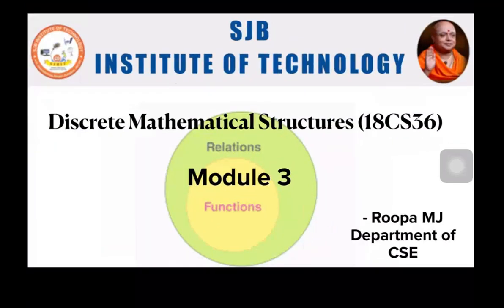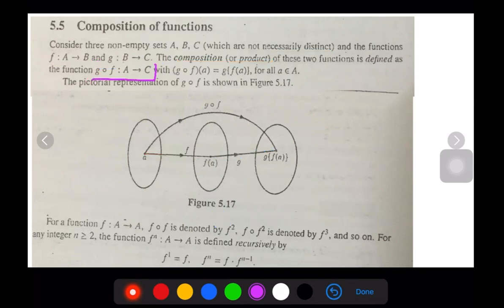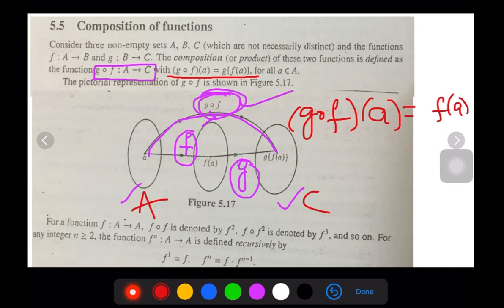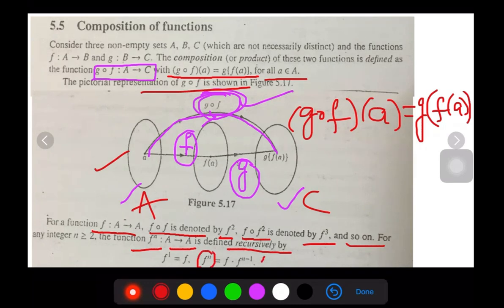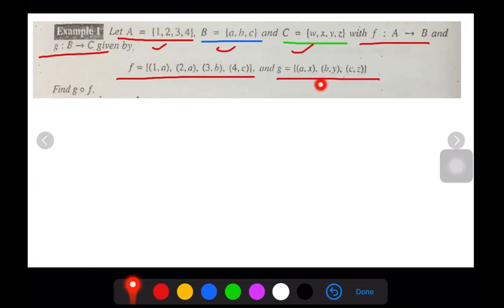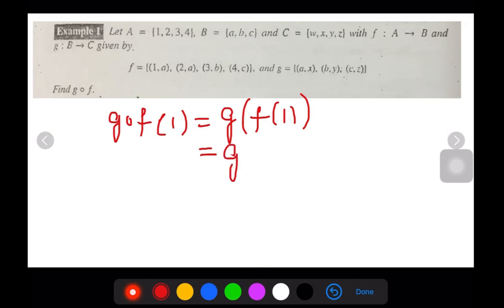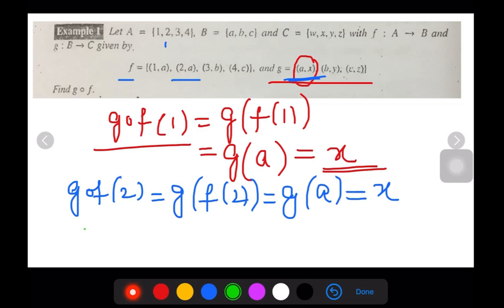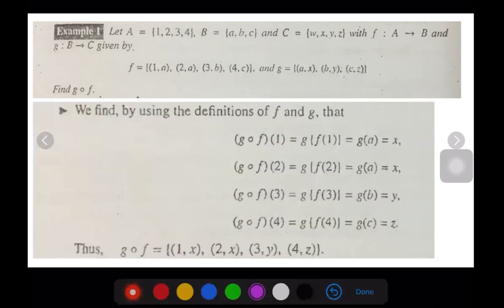DMS composition of functions